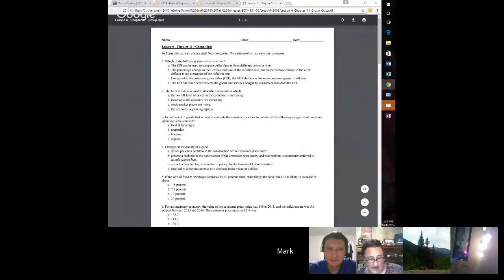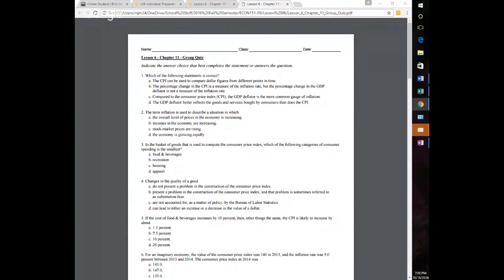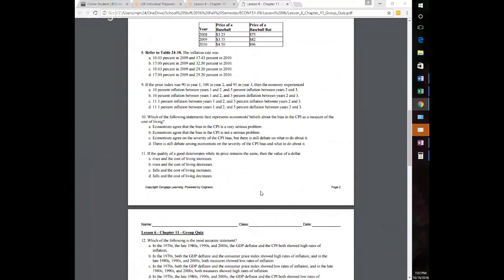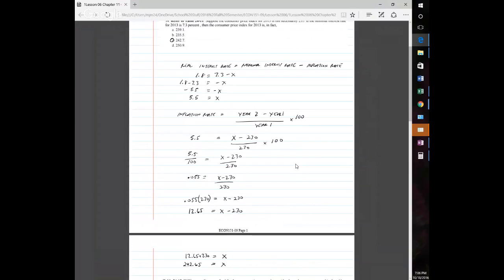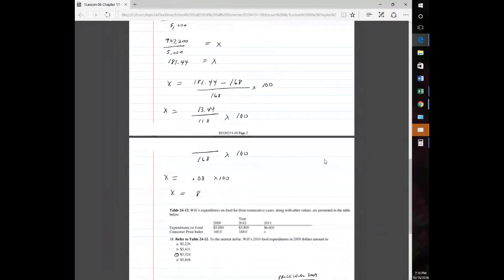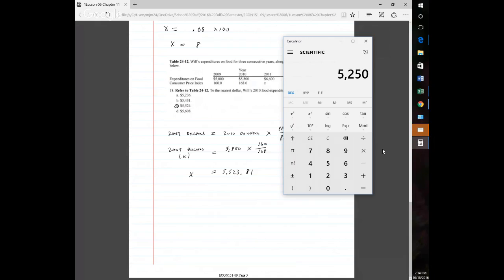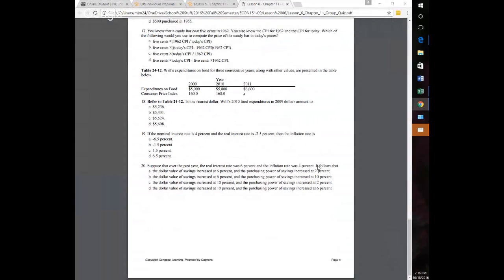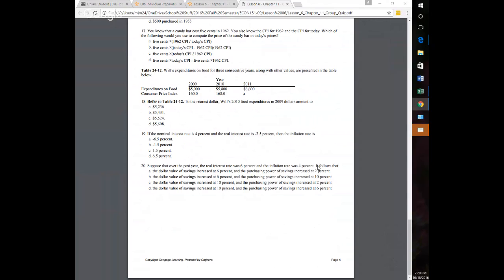Econ 151 Group 09 Lesson 06